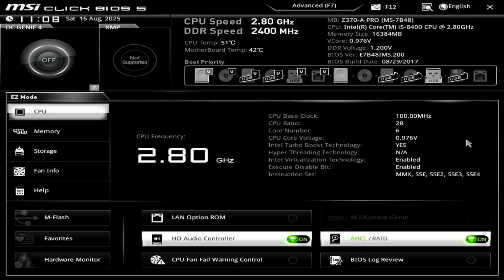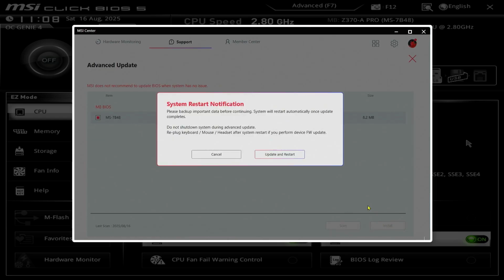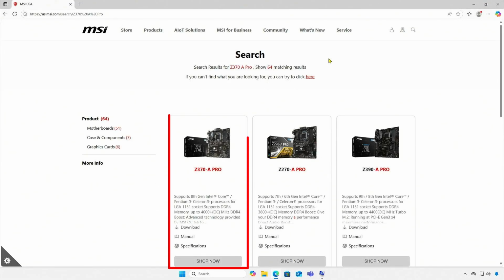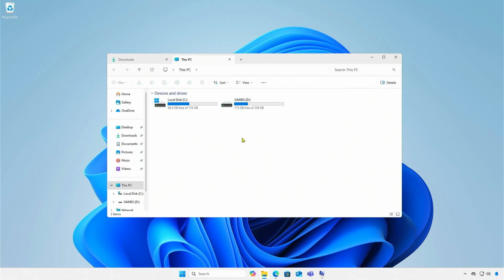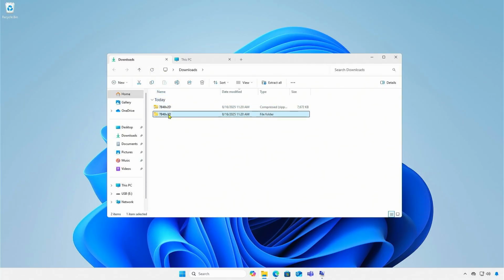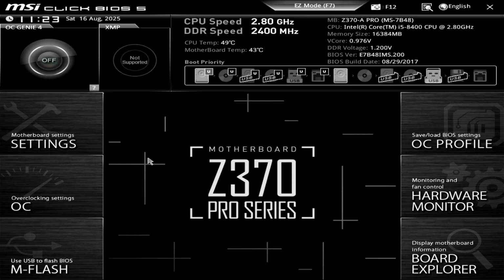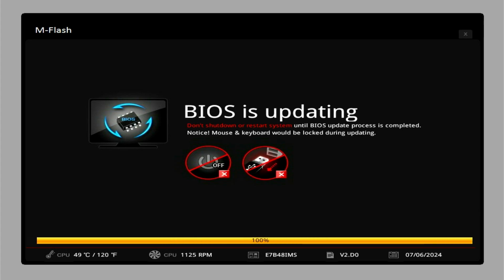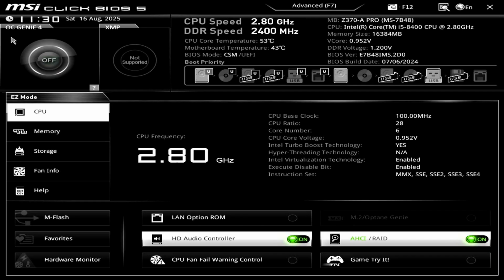[MSI] Do Not Update MSI BIOS Using The MSI Center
Thinking about updating your MSI BIOS using the **MSI Center app**? Be careful — this method is **not recommended** as it can cause failed updates, system instability, or even brick your motherboard. In this video, I’ll explain **why you should avoid updating BIOS via MSI Center**, the risks involved, and the **safer methods to update MSI BIOS** (like using M-FLASH in BIOS or a USB drive). Watch until the end to learn the best practices for keeping your MSI BIOS up to date without risking your system.

**Related Titles:**

* Do Not Update MSI BIOS with MSI Center – Here’s Why
* Why You Should Avoid Updating BIOS via MSI Center
* Safe Ways to Update BIOS on MSI Motherboards
* Stop Updating BIOS with MSI Center – Use This Instead
* How to Properly Update BIOS on MSI Motherboards
* MSI BIOS Update Risks When Using MSI Center
* Why MSI Center Is Not Safe for BIOS Updates
* Best Method to Update BIOS on MSI Motherboard Safely
* Avoid BIOS Update Failures in MSI Center
* How to Update MSI BIOS Without MSI Center
* Safer Alternatives to MSI Center BIOS Update
* Do This Instead of Updating BIOS in MSI Center
* MSI Motherboard BIOS Update Guide Without MSI Center
* How to Prevent Bricking MSI BIOS Update
* Don’t Use MSI Center for BIOS Update – Use M-FLASH